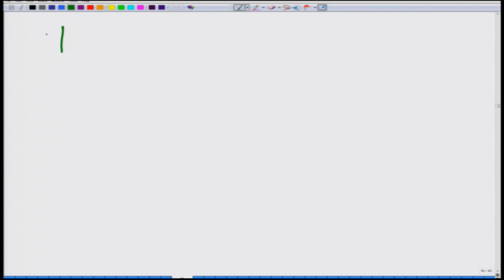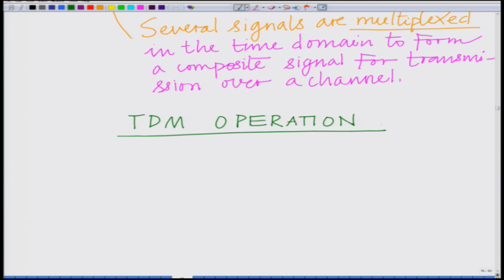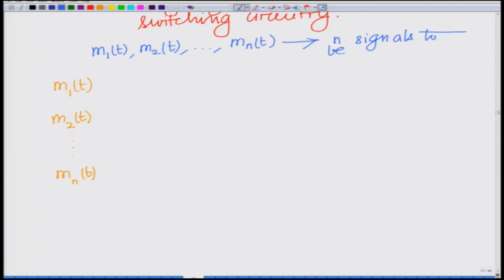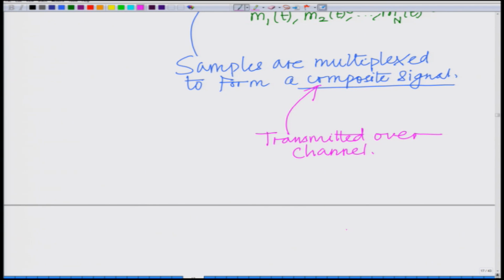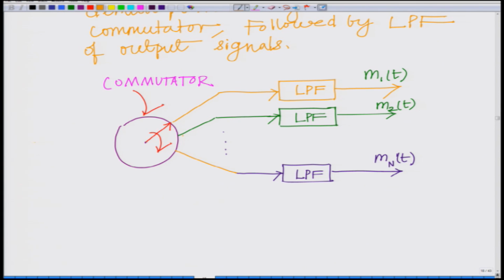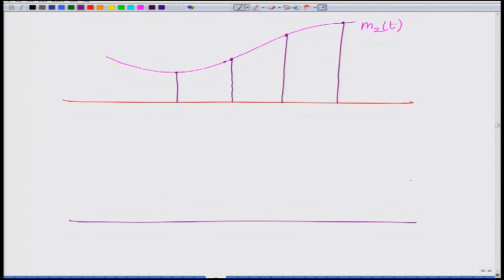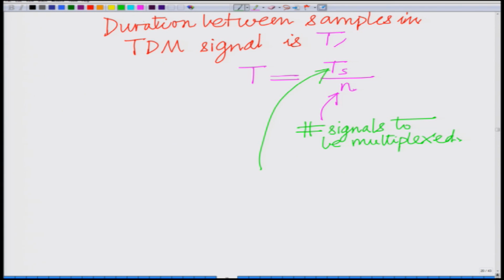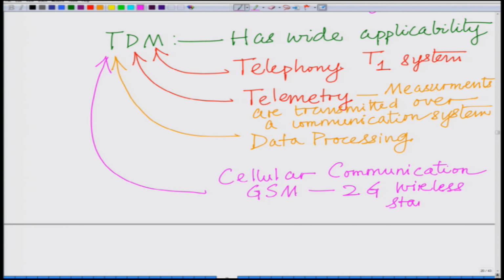Lec 51 | Principles of Communication Systems-I |TDM,Sample Spacing in TDM| IIT KANPUR